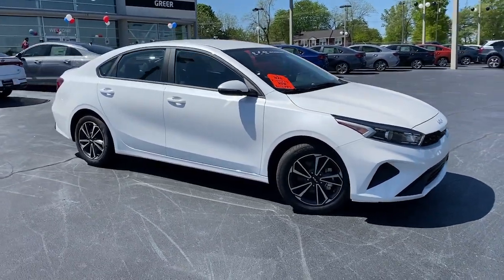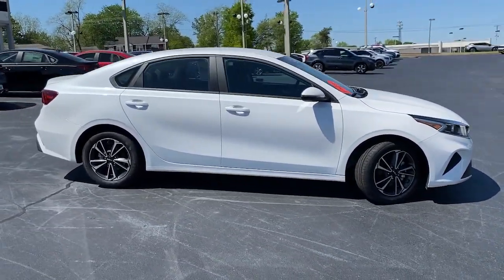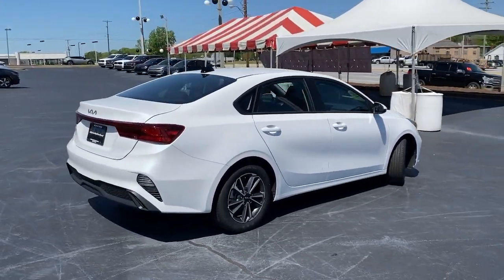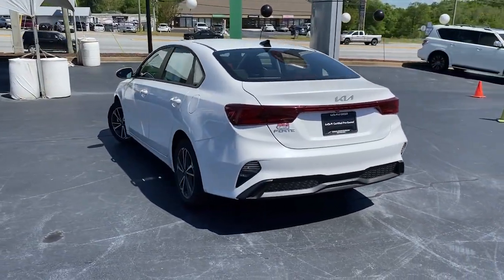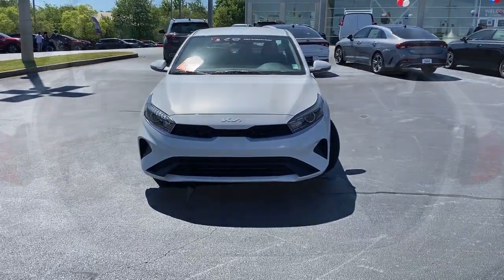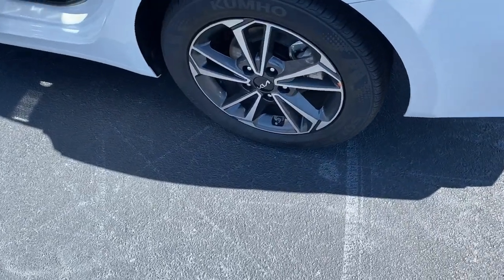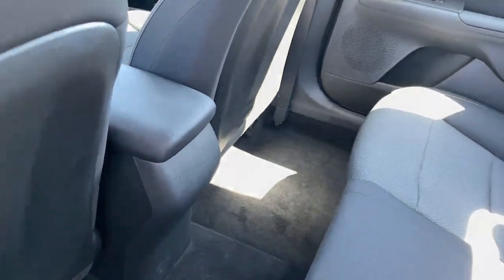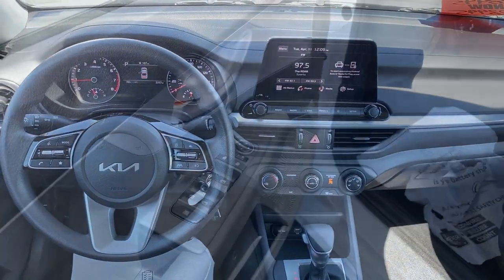2023 Kia Forte Greer, Spartanburg, Greenville, Gaffney, Easley, SC 300488AA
Snow White Pearl Used 2023 Kia Forte LXS available in Greer, South Carolina at Kia of Greer. Servicing the Spartanburg, Greenville, Gaffney, Easley, SC area.

14345 E. Wade Hampton Blvd